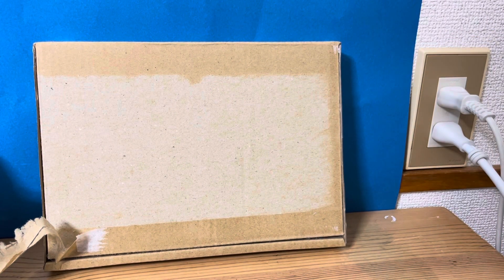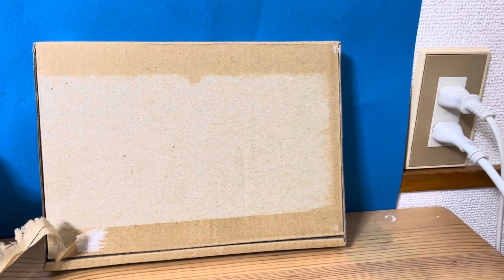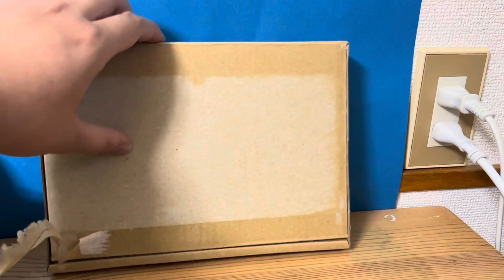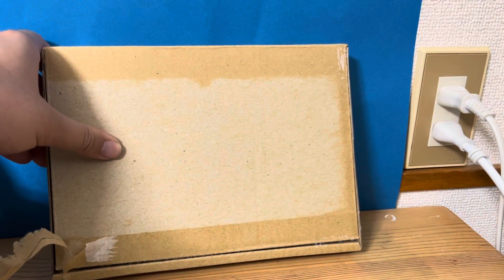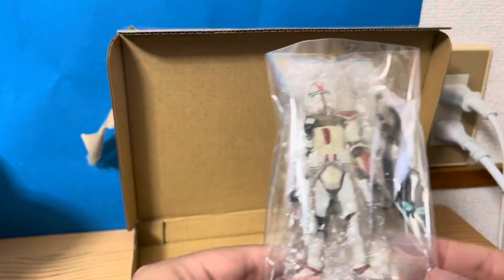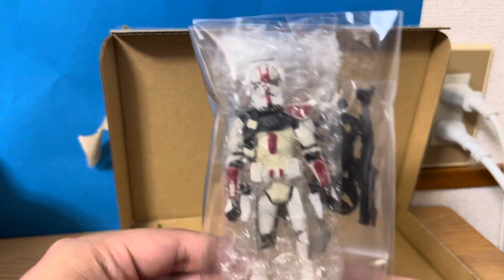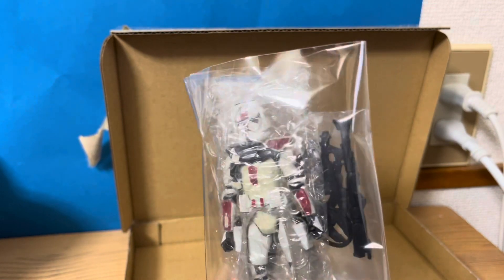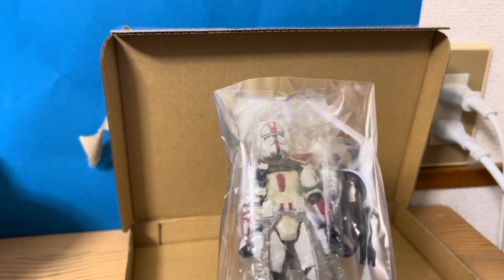Star Wars clone trooper action figure mail call